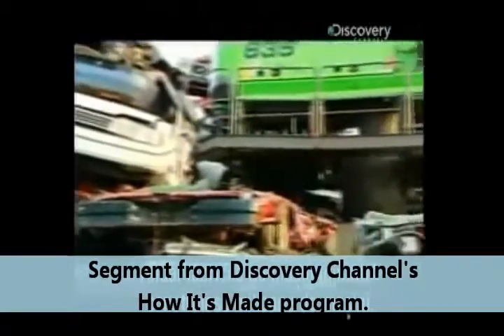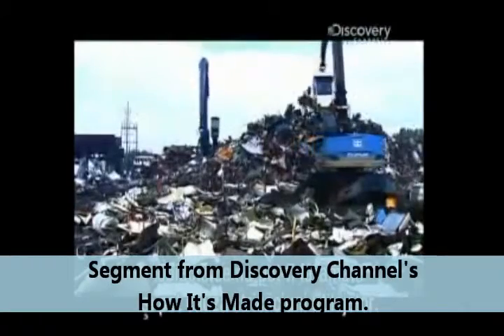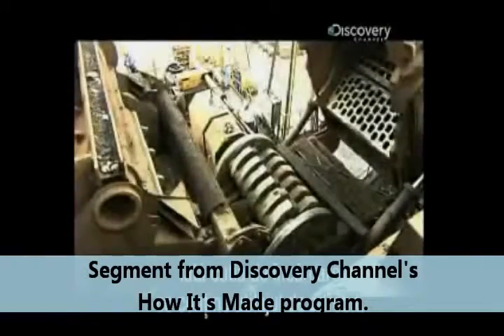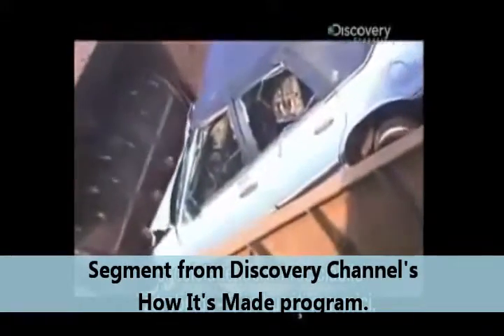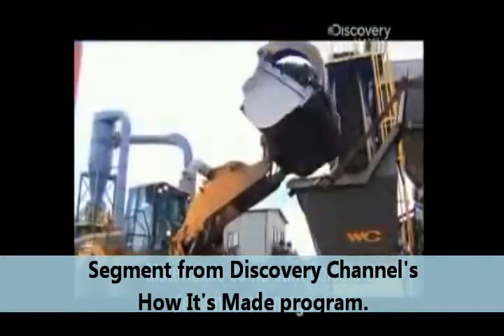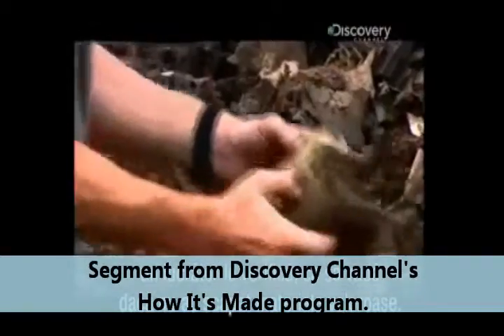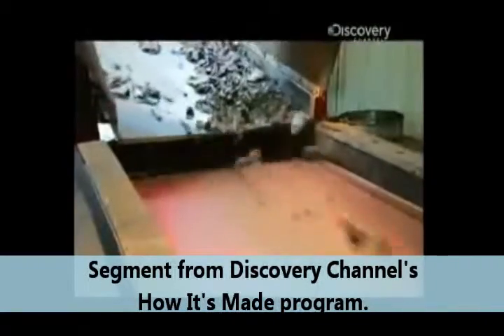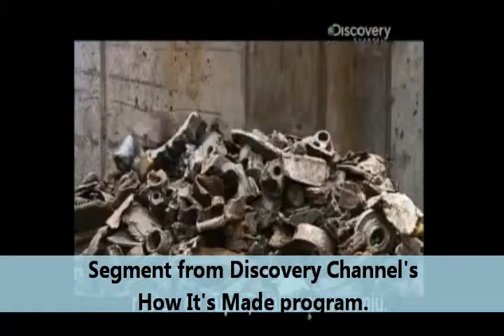Sixth Counter Movie